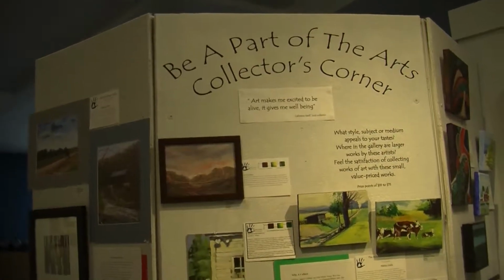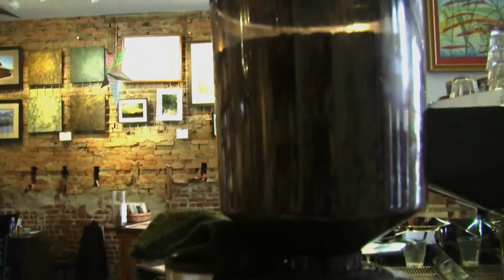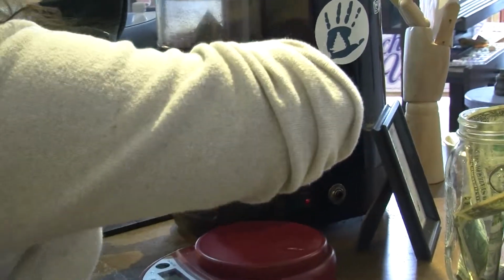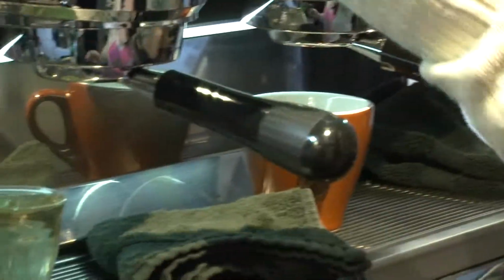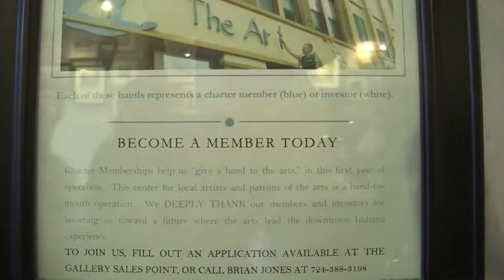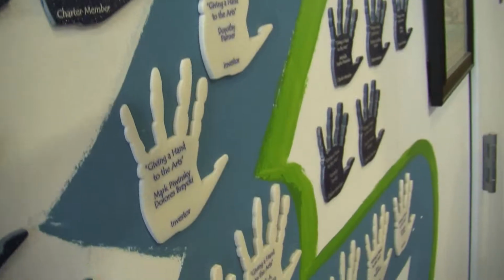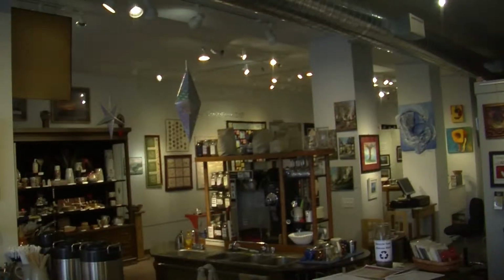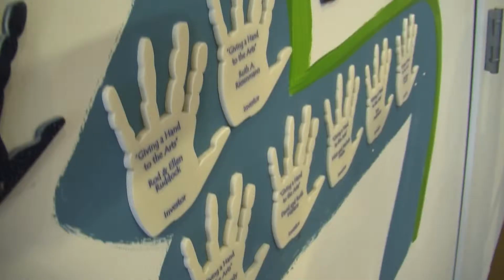Artists Hand Gallery Interview